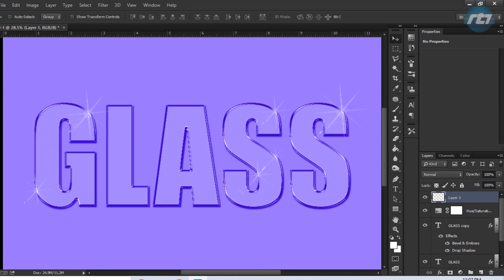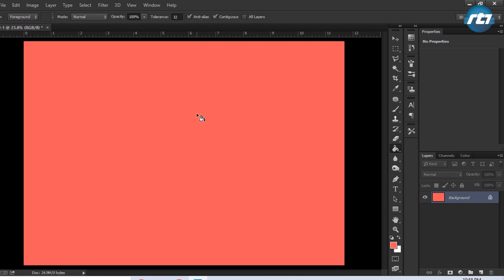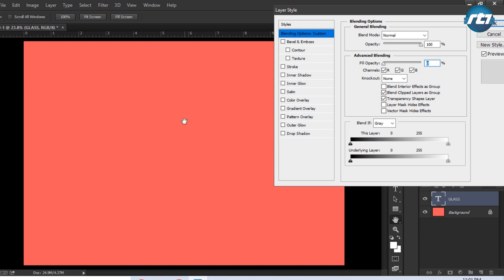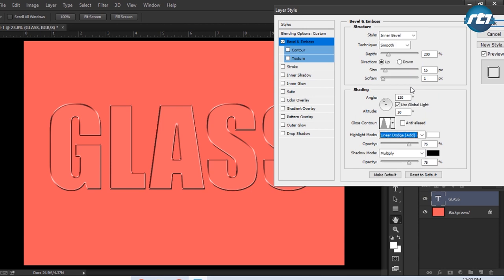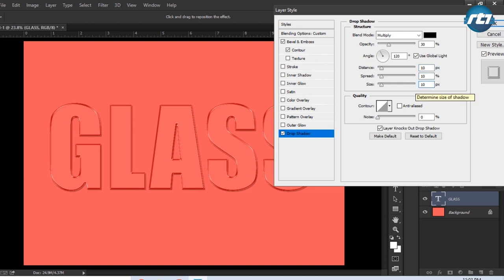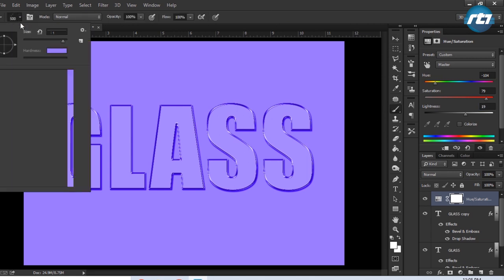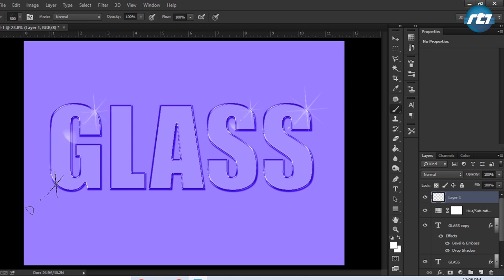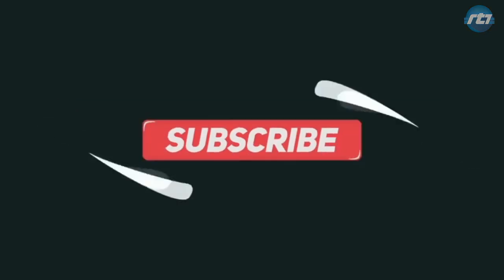Glass Text Effect || Tutorial on How to create a Glass Text in Adobe Photoshop CC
In this tutorial, I have shown how to create a transparent Glass Text in Adobe Photoshop CC. This is one of the glass effects that we can use as a text effect in our design.

This tutorial is provided by Professor Jr. Rituraj